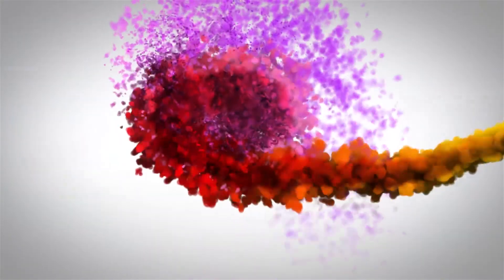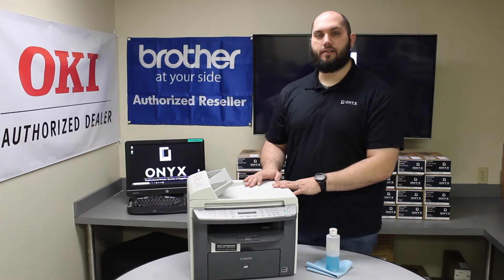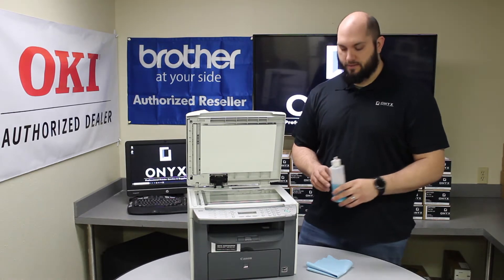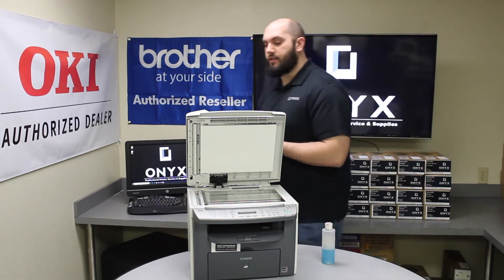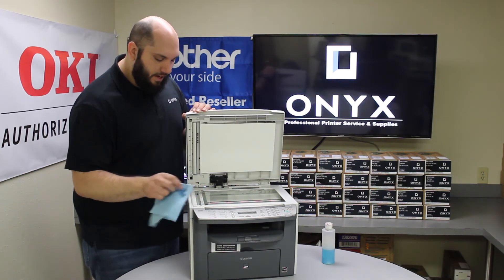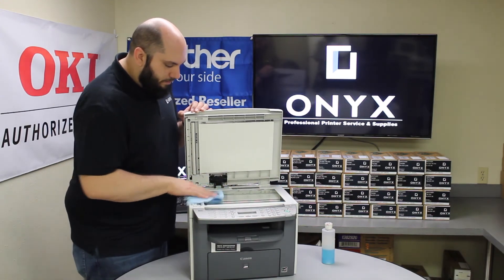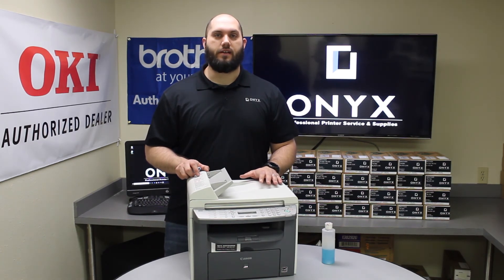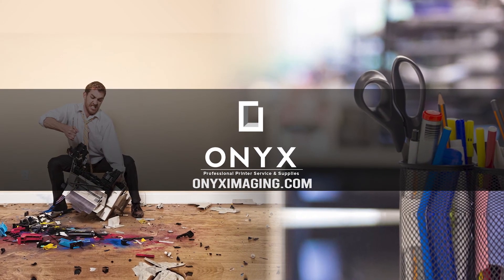Canon imageCLASS MF4350 | Onyx Imaging | OKC Printer Repair | How to Clean the Scanner Glass